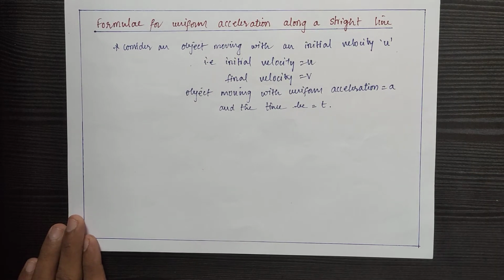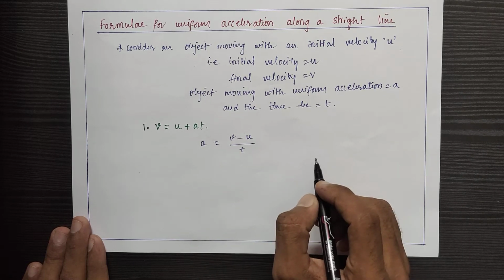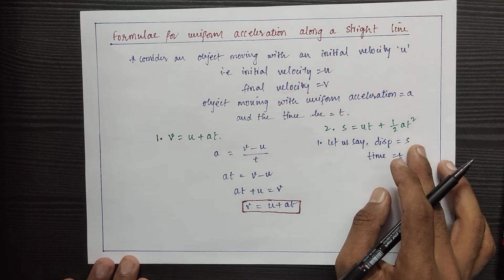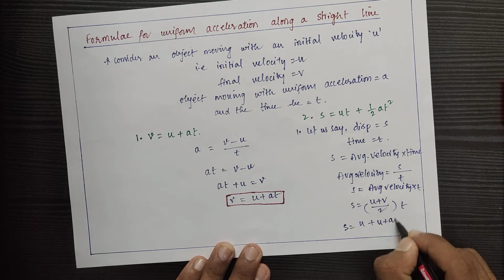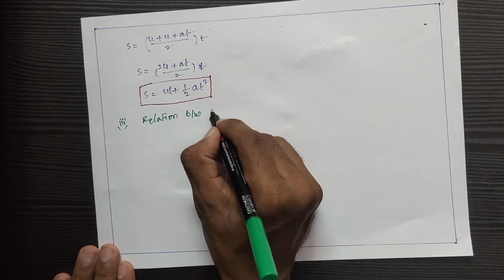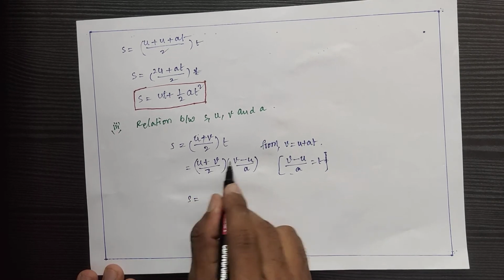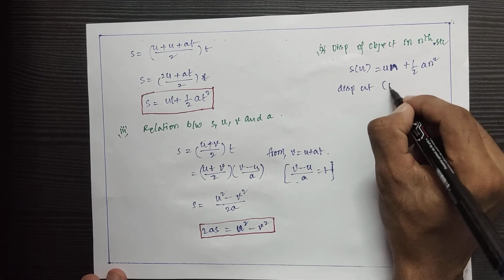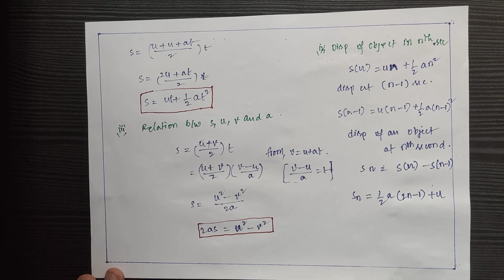Deriving formulae for a body moving with uniform acceleration along a straight line || 1729.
Here in this video, we derived formulae for a body moving with uniform acceleration along a straight line.
1. v = u + at
2. s = ut + 1/2(at^2)
3. v^2 - u^2=2as
4. Sn = 1/2(2n-1)+u
These are the four formulae that we discussed in this video, and these formulae are used to calculate the parameter of a moving body like displacement, initial velocity, final velocity, acceleration and time.

Initially consider an object moving with an initial velocity "u" along a straight line with uniform acceleration "a". Let "v" be the final velocity after some time "t", covering a displacement "s".
Note: These formulae are applicable only when the motion of a body is in uniform acceleration moving in a straight line.